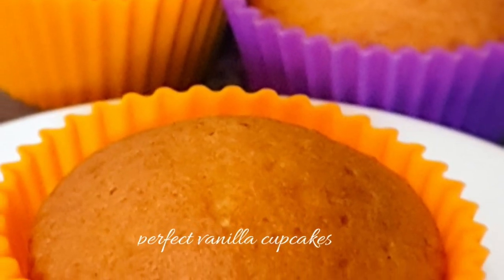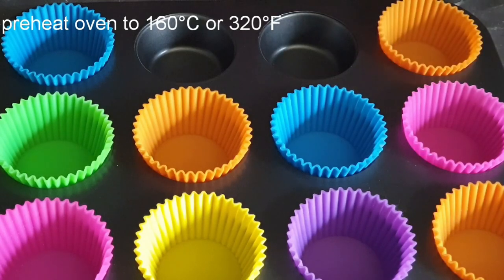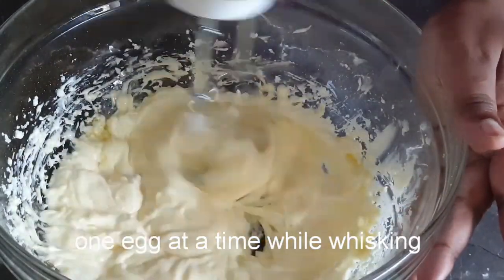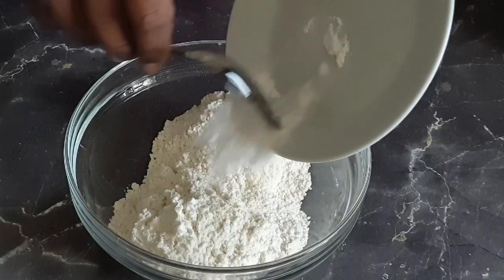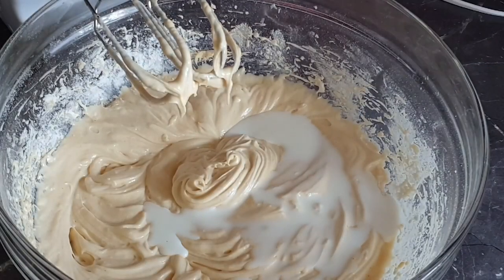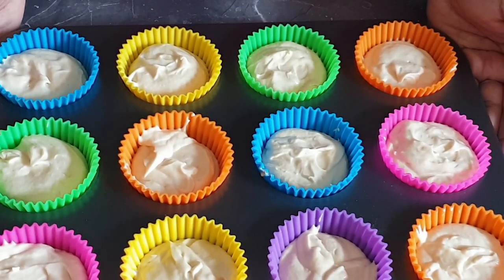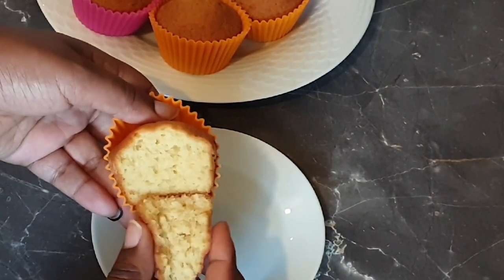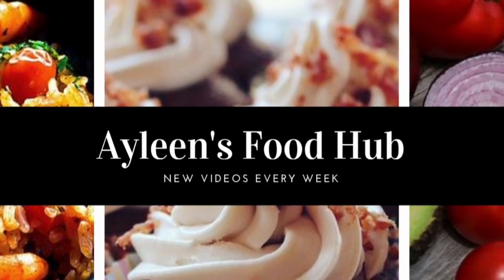HOW TO MAKE THE PERFECT AND FLUFFY VANILLA CUPCAKES | VANILLA CUPCAKE RECIPE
Vanilla Cupcakes are a staple in my Home . Today I share with you a simple recipe to soft, fluffy Vanilla cupcakes.
Quick Tip:
Make sure that your Butter and Eggs are room temperature  this is to help you avoid Volcanos and dark crust on your cupcake.
Very soft Butter will give you greasy Cupcakes.
When mixing wet and dry mixture do not over mix or under mix use medium to high speed for the perfect mixture.

Ingredients:
150g  Unsalted Butter
150g  Caster Sugar
150g  Self-raising flour
3 eggs
2 tbsp milk
1 1/2 tsp vanilla extract
1 tsp baking powder

Camera: Canon EOS 4000D
Editing:  Davinci Resolve 16
Outro : Davinci Resolve 16
Outro Stills: Credit " Pixabay.com"